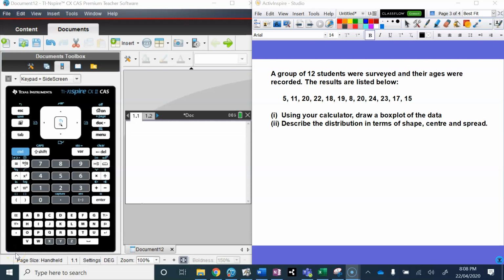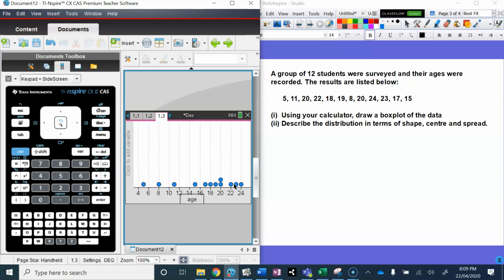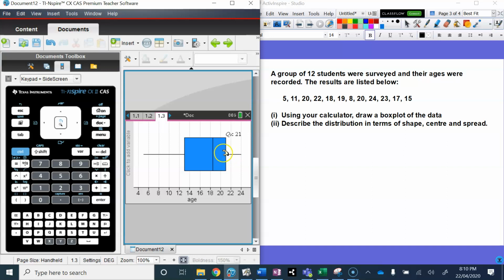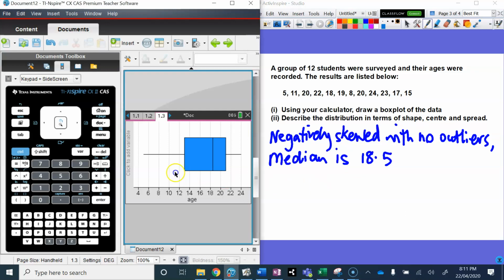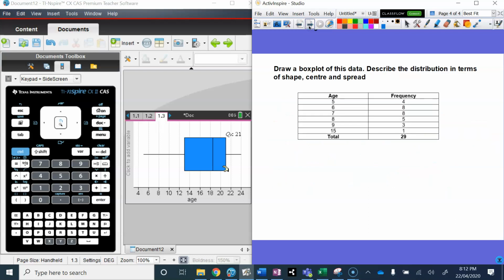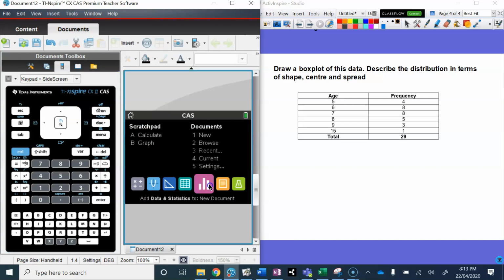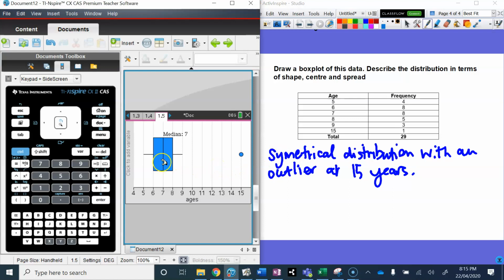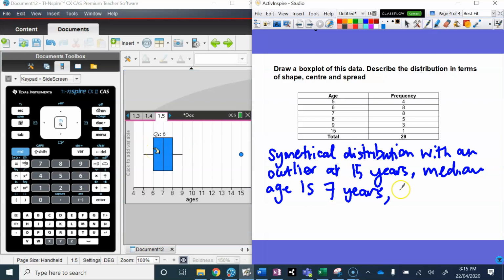Yr10 Creating a boxplot with CAS